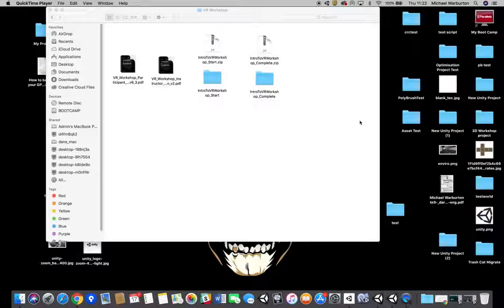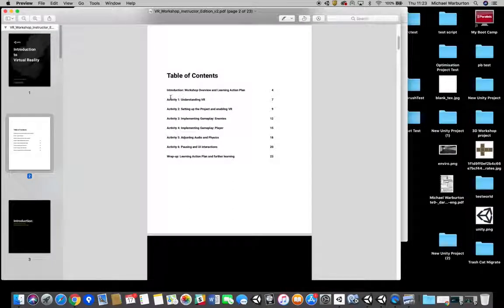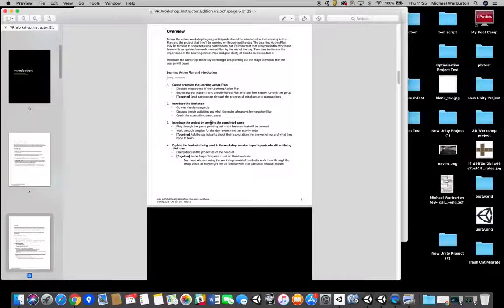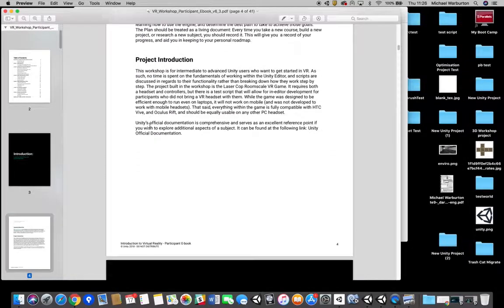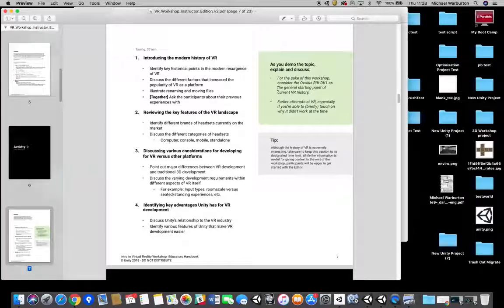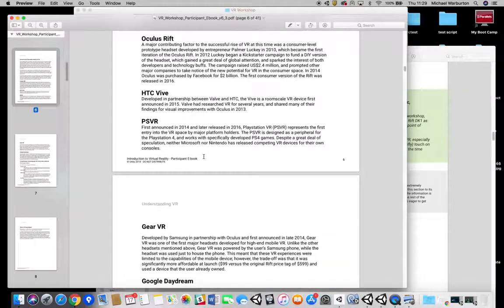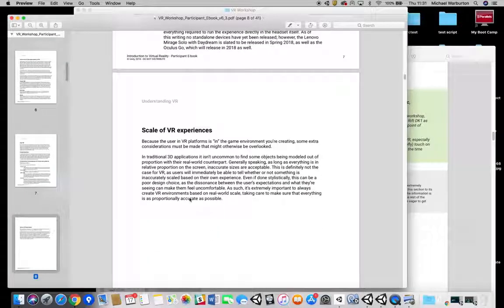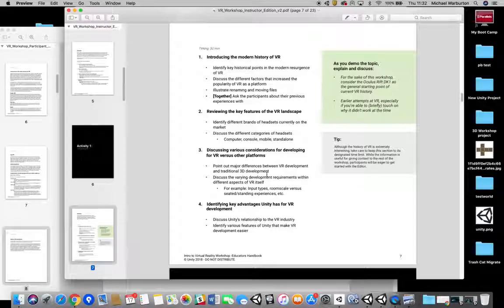Intro To VR Activity 1 Instructor Guide Video 720